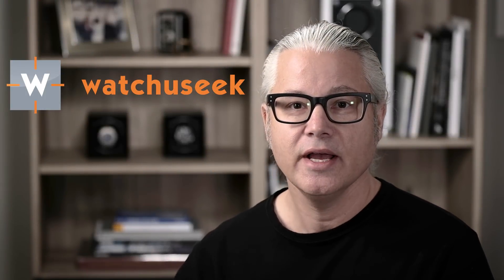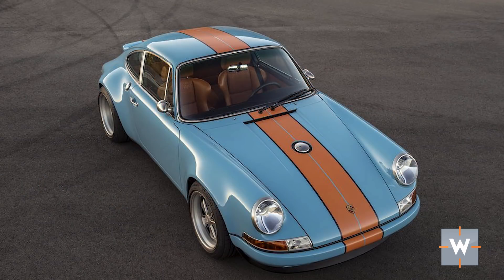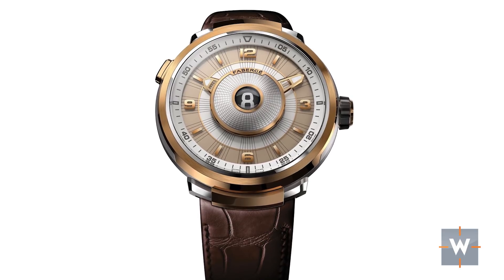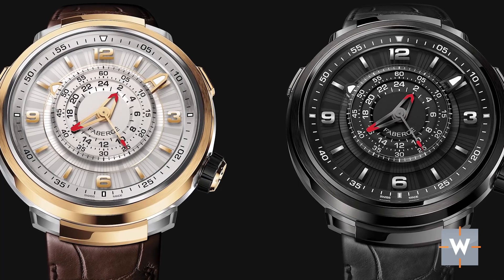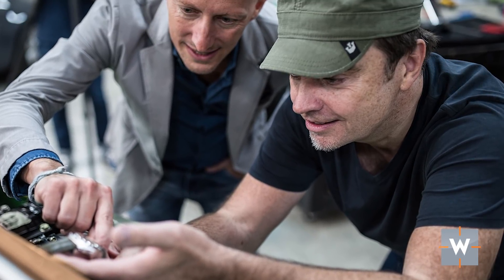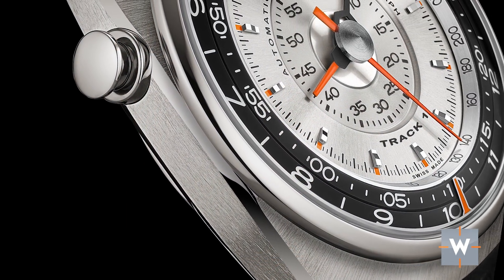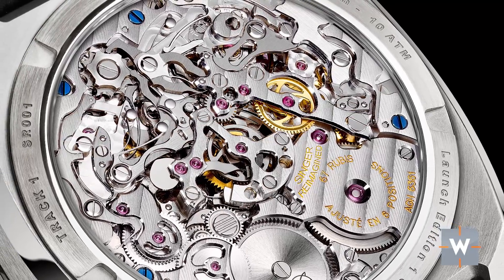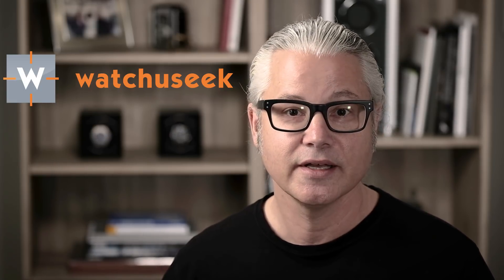Jean-Marc Wiederrecht on How the Singer Reimagined Track 1 Chronograph Was Created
Award winning watchmaker Jean-Marc Wiederrecht and his team at Agenhor have created some of the most technically advanced and visually stunning watches over the past 20 years.  One of those watches is the Singer Reimagined Track 1, a unique chronograph in that there are no sub-dials on the watch, the chronograph hours, minutes and seconds are coaxially mounted in the center of the dial, allowing the elapsed time to be read easily and clearly with just a glance.  In this video from Dubai Watch Week 2017, Watchuseek sits down with Jean-Marc to get the inside on how the Track 1 came to fruition.